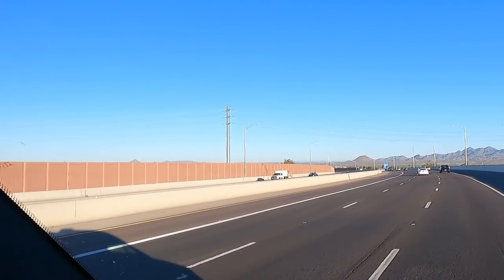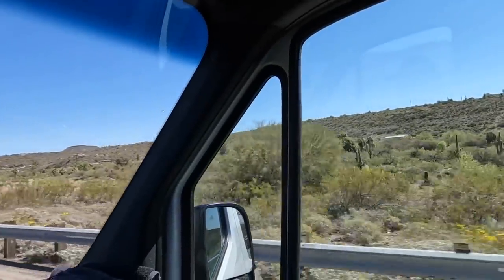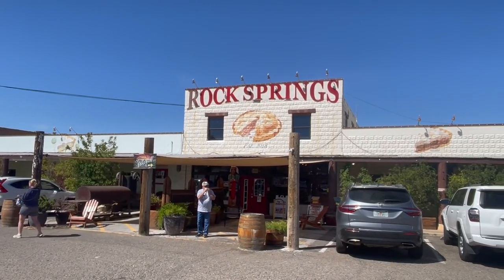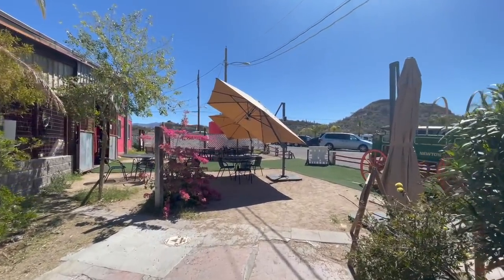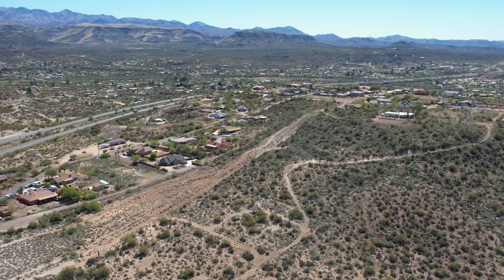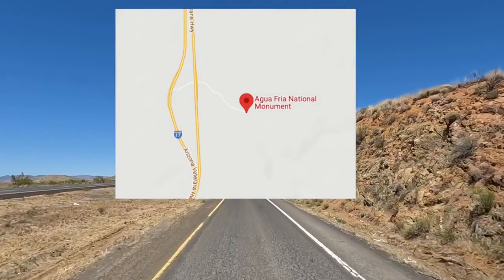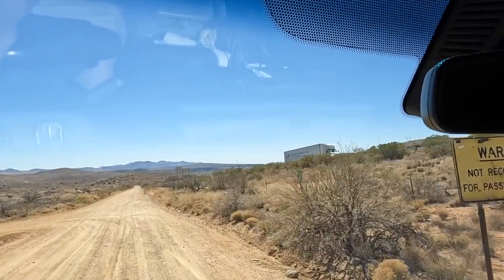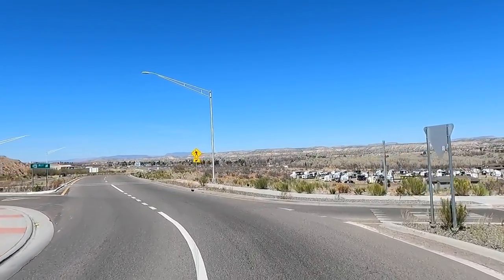What is the Pie Capital of Arizona?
Rock Springs - Black Canyon City - Pie Box Bakery. Check out the Pie Capital of Arizona - Rock Spring Cafe and  The Pie Box Bakery as I travel north towards Cottonwood and Jerome Arizona. Check out Black Canyon City founded in 1870 plus I Stopped at Agua Fria National Monument  Interstate 17 is a scenic highway from Phoenix to Flagstaff Arizona